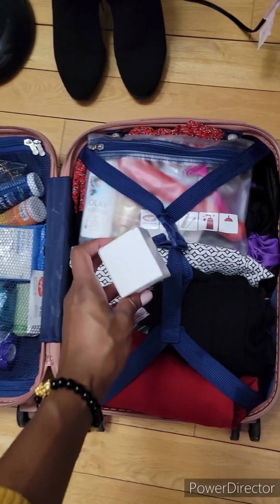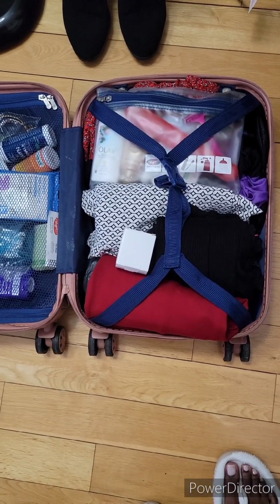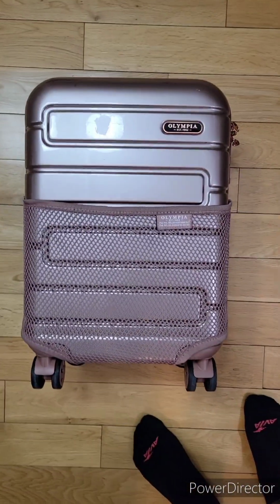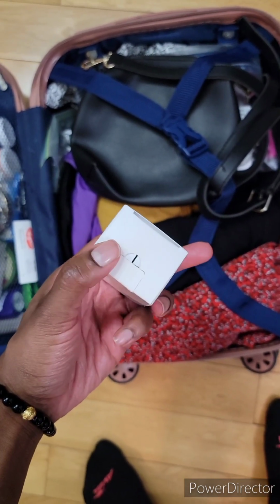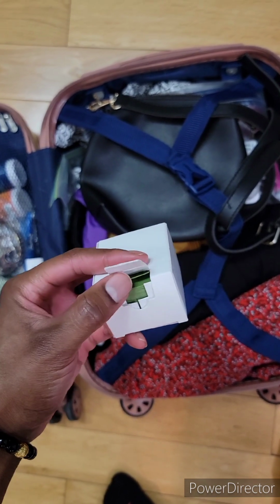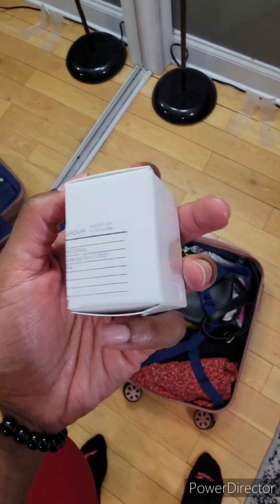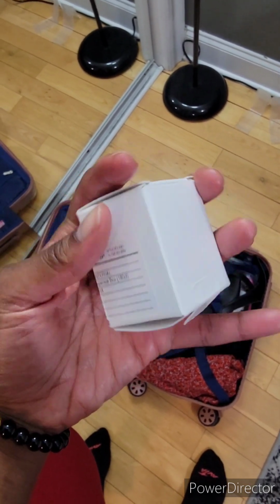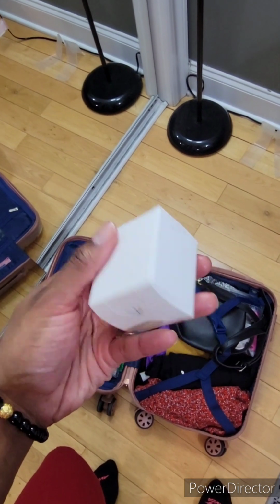See How It Travels! The UNICEUTICALS® Film Product Box | NWÄR SKIN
Checked Bag or Carry-On?

See how the UNICEUTICALS® product box holds up during travel, by beauty creator, Chandra Davis.

Get notified when we release the revolutionary UNICEUTICALS® film products, and join our launch list